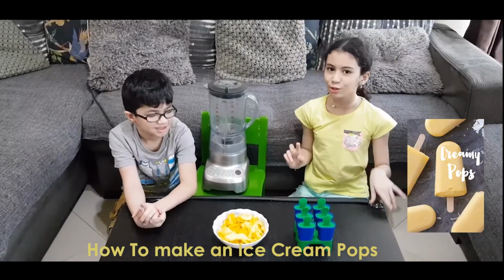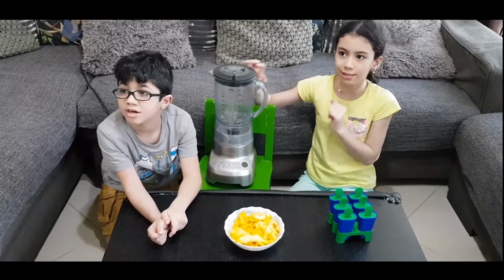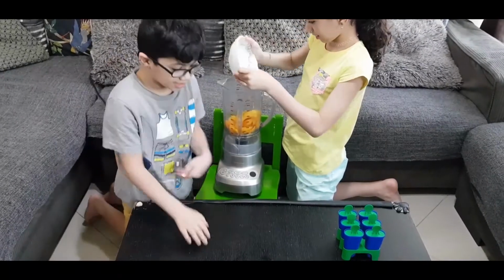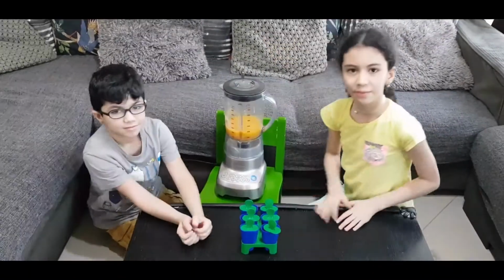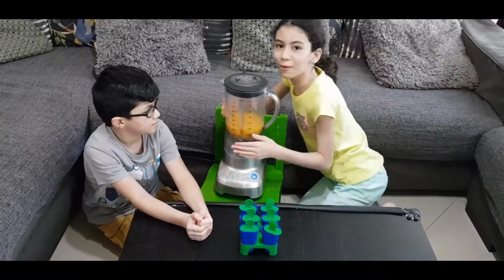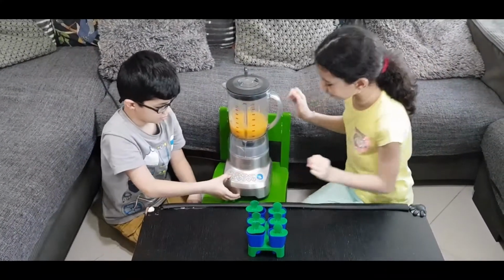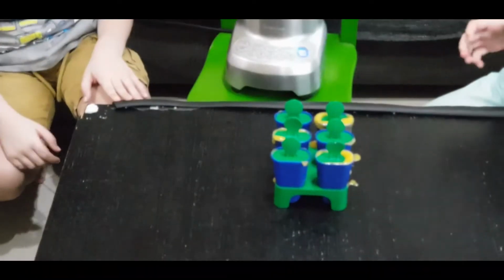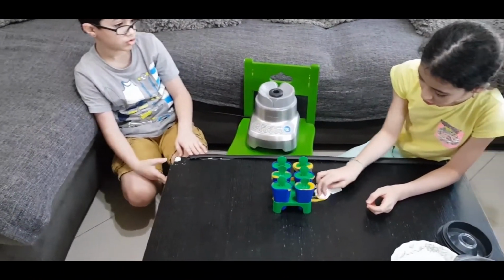Ice Cream pops - صناعه مثلجات بالبيت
How To make an Ice Cream pops
صناعه مثلجات بالبيت